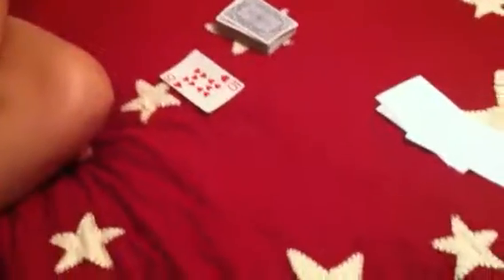Elevator card trick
Good and simple trick! Will be revealed later